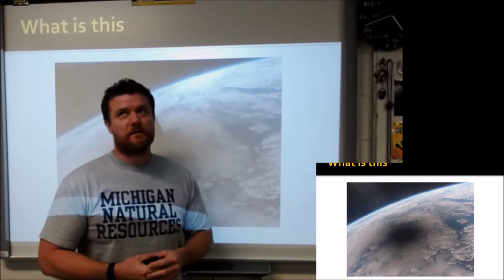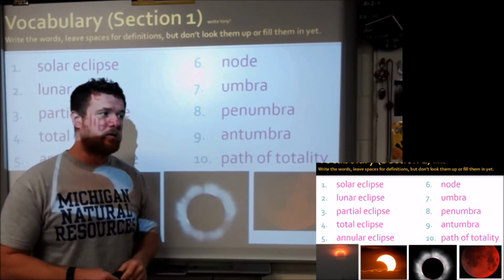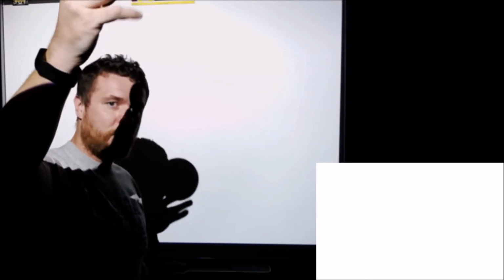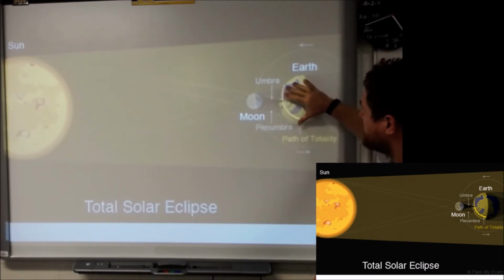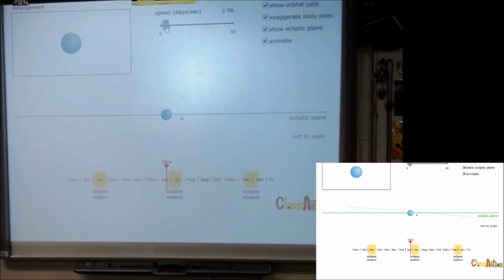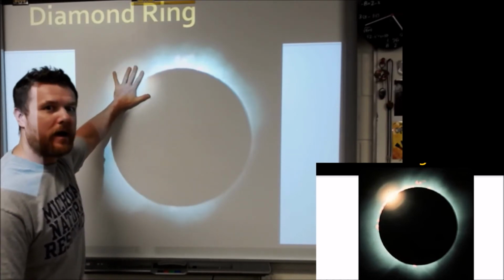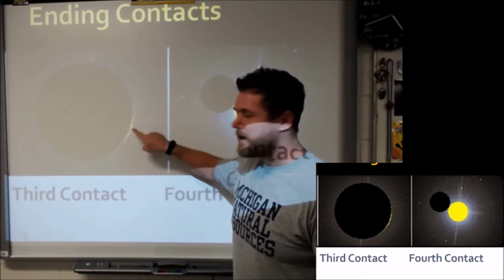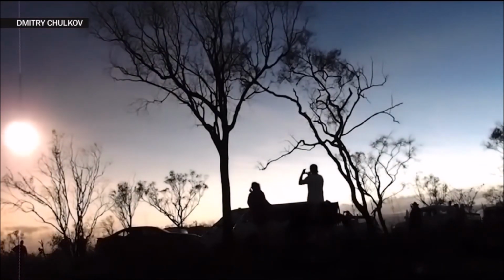9.1 Solar Eclipses